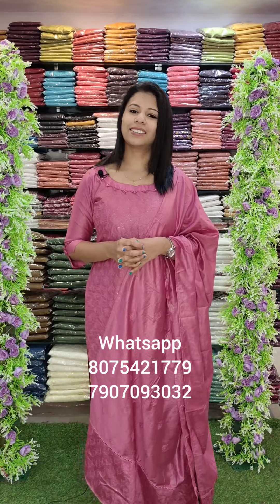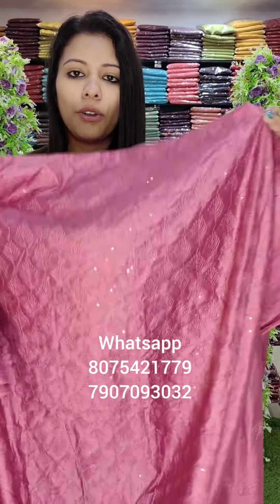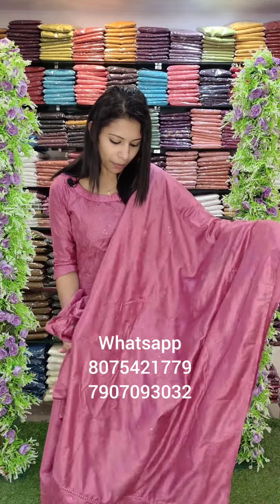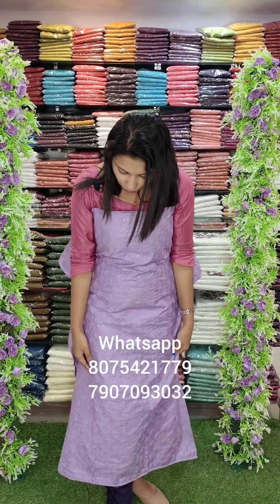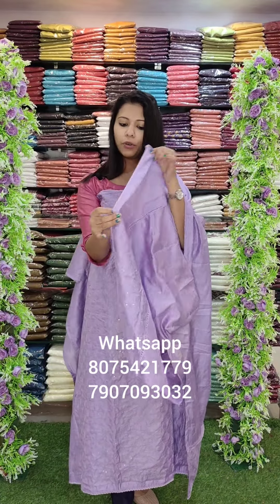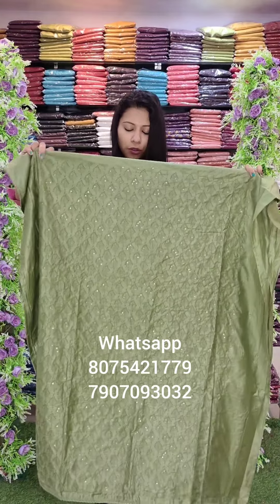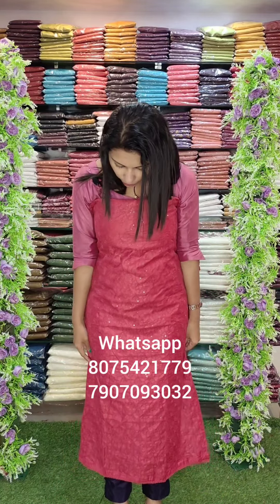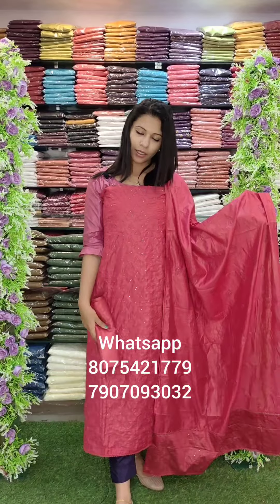DYEABLE GADWAL SILK MATERIAL 7907093032